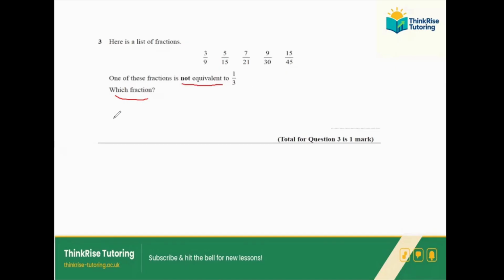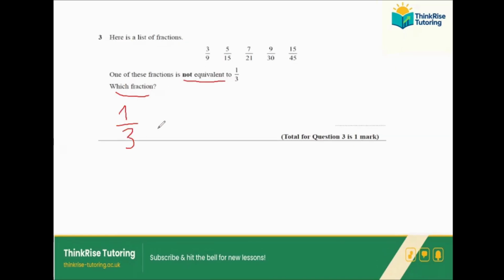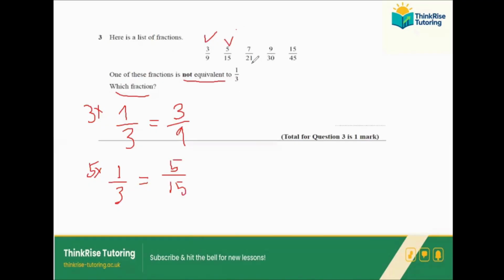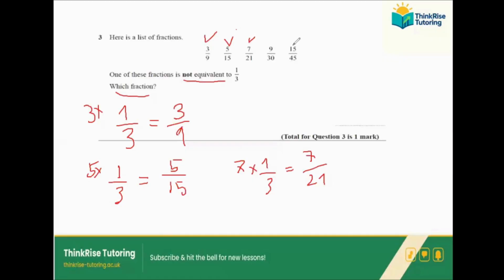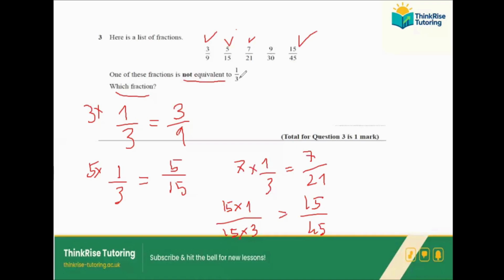Equivalent Fractions – GCSE Maths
Struggling with equivalent fractions? In this GCSE Maths lesson, you'll learn how to identify, simplify, and compare equivalent fractions with clear step-by-step examples and exam-style questions.

 ✅ Common GCSE exam questions
 ✅ Quick tips to avoid mistakes

Whether you're revising for GCSE Maths or improving your fraction skills, this video will help build your confidence and understanding.